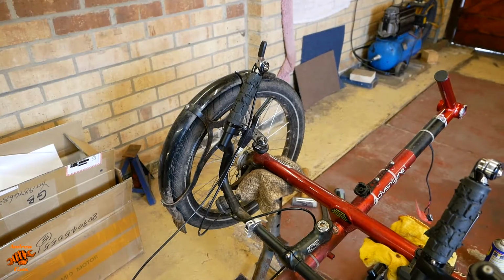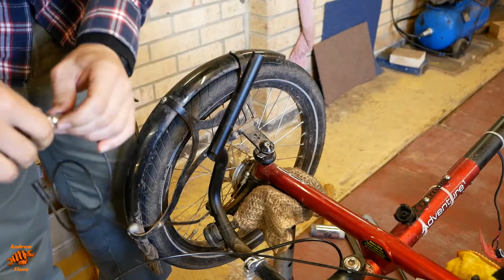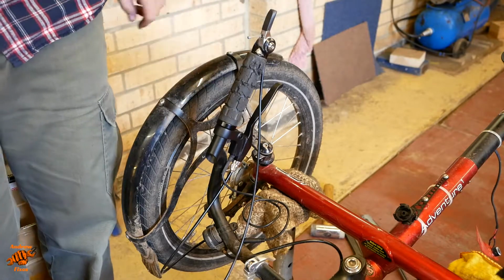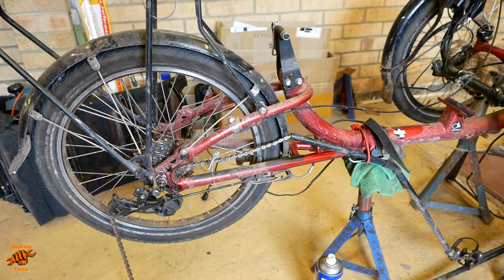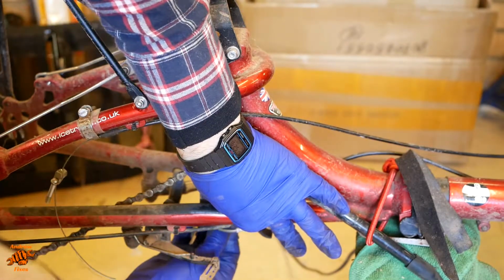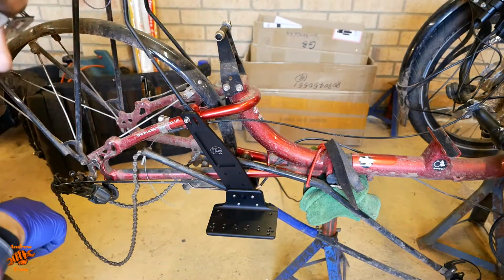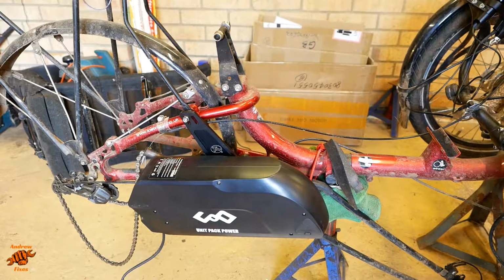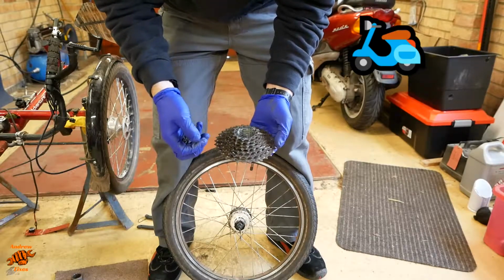ICE recumbent trike electric drive conversion part 2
Welcome to part 2 of the ICE recumbent trike conversion to electric drive.

In this instalment I fit the Terra Cycle accessory mount, Bafang C965 controller, brake lever with cut off switch, and thumb throttle. Then I move to the back of the tricycle and install the battery mount and battery.

I finish this section with some much needed drivetrain maintenance. The chain was in much worse condition than I thought, so that was removed. Due to the extra power going through the drivetrain I decided to replace the rear cassette along with the chain. The rear derailleur also got a thorough clean.

Join me again next time when I'll fit the motor and start connecting everything up.

Here are some of the key parts used in the conversion, all purchased from AliExpress.

Bafang motor
Gear sensor
Extension cable
Installation tool
USB programming cable

Battery - 48v 17Ah LG cells. The exact model I bought isn't available but this is the store it came

0:05 Test fit of T-cycle accessory mount.
3:00 Brake lever with motor cut off switch.
6:45 Fitting C965 controller and thumb throttle on T-cycle mount.
10:32 Fitting T-cycle battery mount.
18:25 Fitting the battery.
21:56 Starting the drivetrain cleaning and refurbishment.